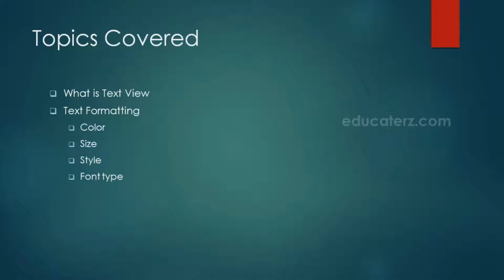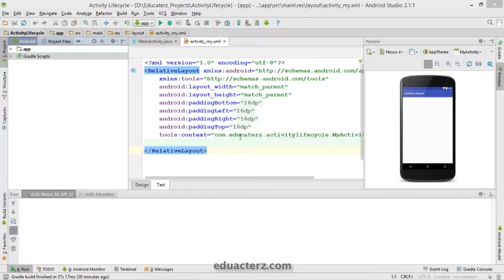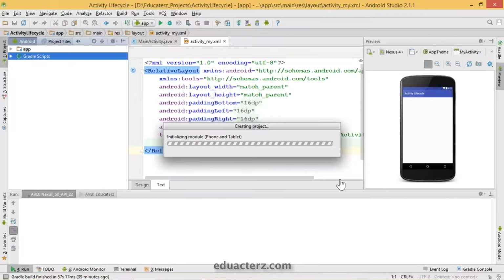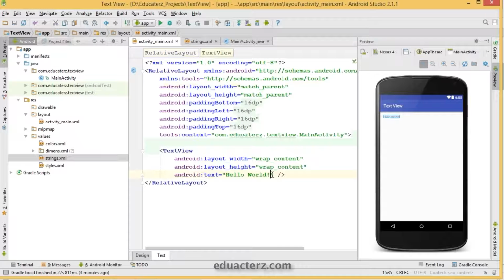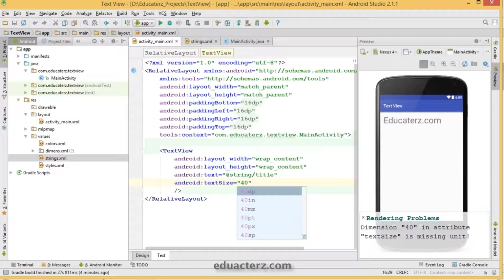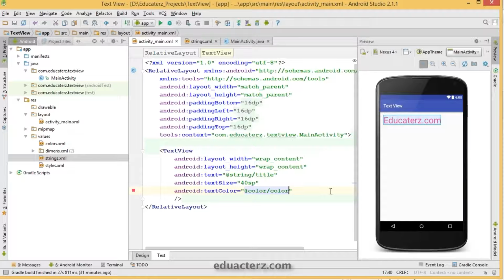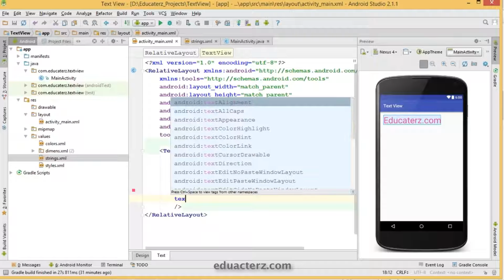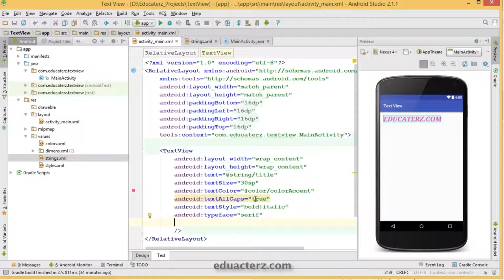9 Basic Views: Text View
What is TextView?, Formatting: Color, Size, Style & Font Type